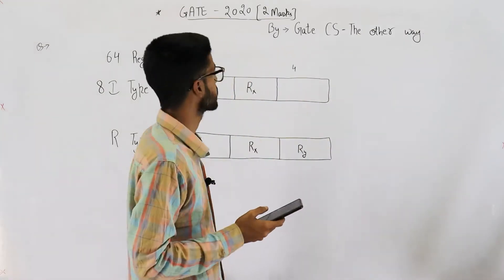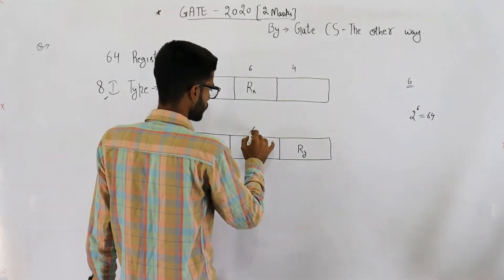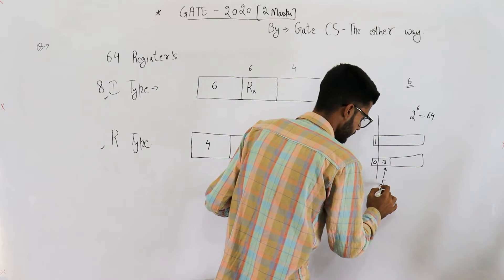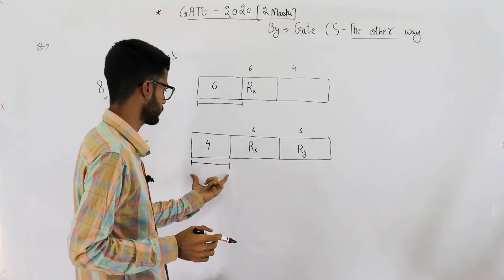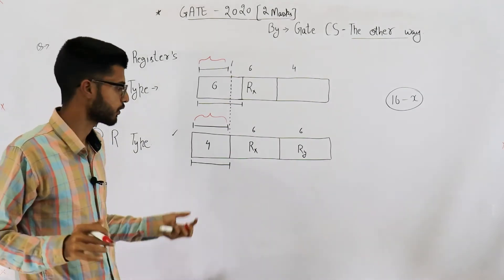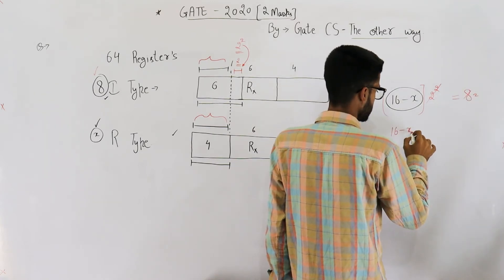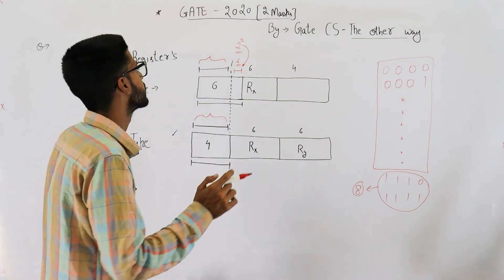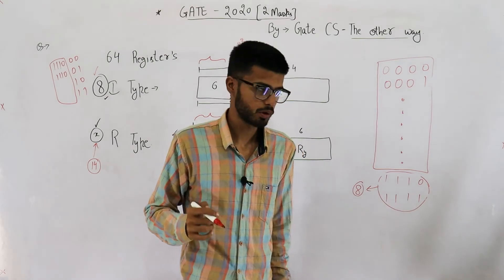Gate 2020 pyq CAO | A processor has 64 registers and uses 16-bit instruction format.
A processor has 64 registers and uses 16-bit instruction format. It has two types of instructions: I-type and R-type. Each I-type instruction contains an opcode, a register name, and a 4-bit immediate value. Each R-type instruction contains an opcode and two register names. If there are 8 distinct I-type opcodes, then the maximum number of distinct R-type opcodes is _______ .